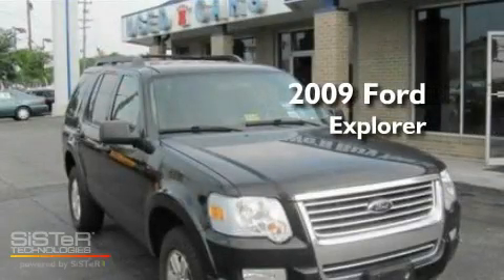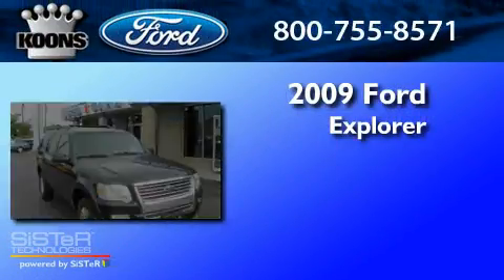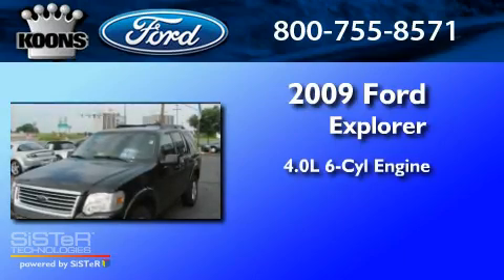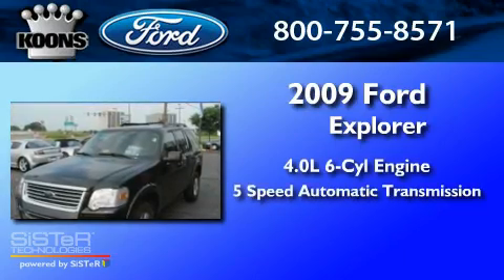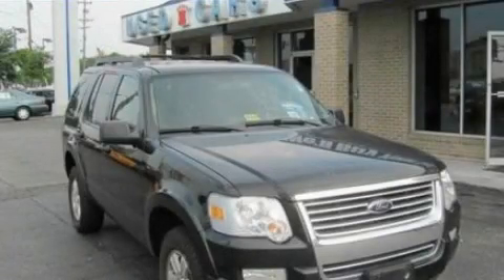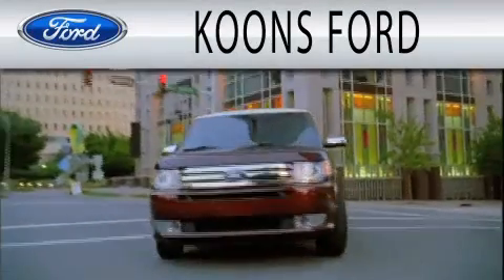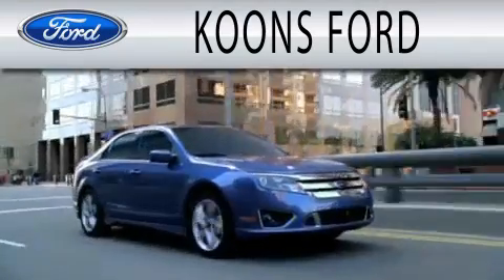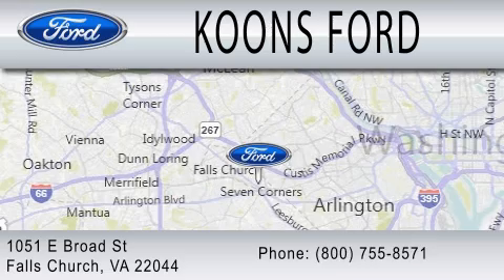2009 FORD EXPLORER VA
Year : 2009
 Make : FORD
 Model : EXPLORER
 Engine : 4.0L V6
 Trans . : AUTO 5SPD
 Exterior : BLACK
 Miles : 17,851
 Interior : BLACK
 Stock : 6637A

 1051 East Broad St
  , VA 22044